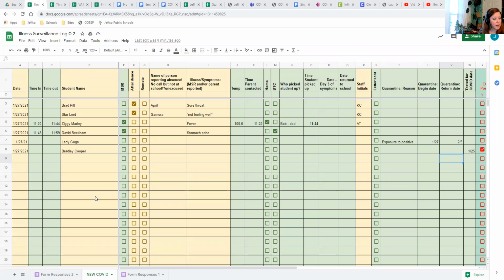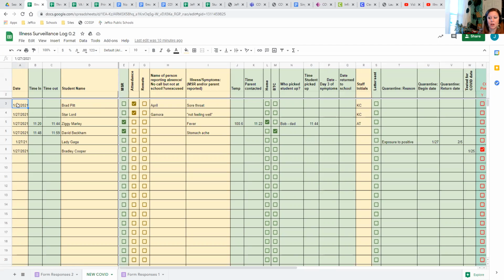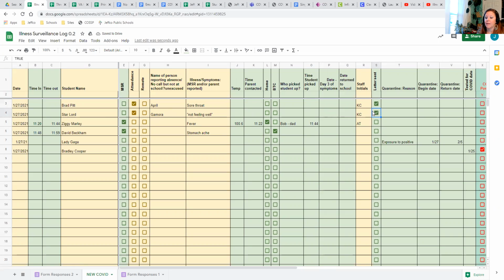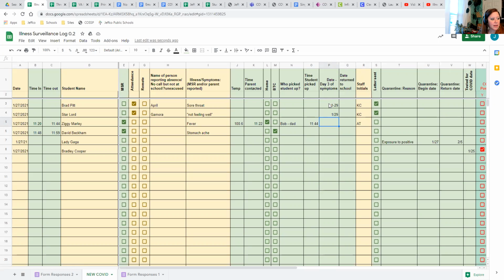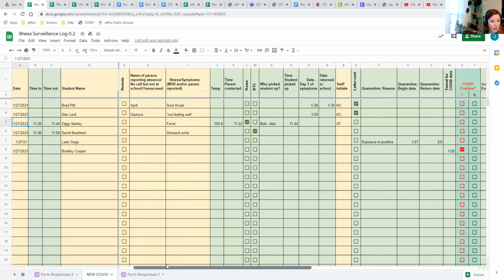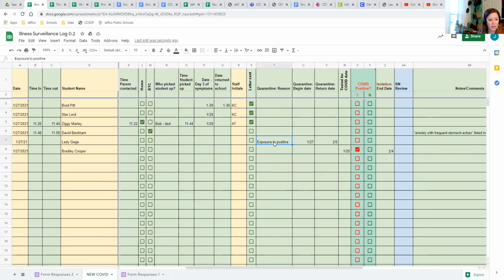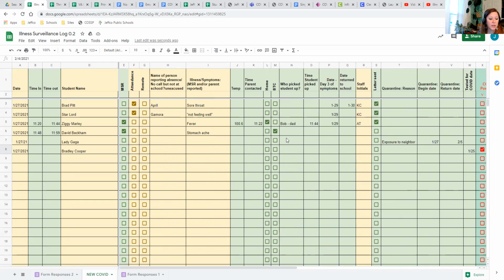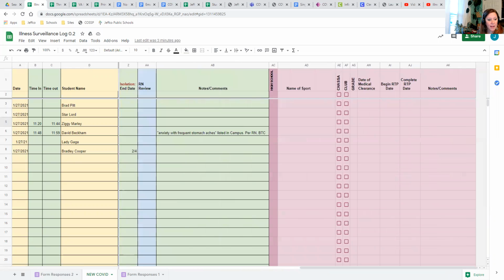Illness Surveillance Process 2.0